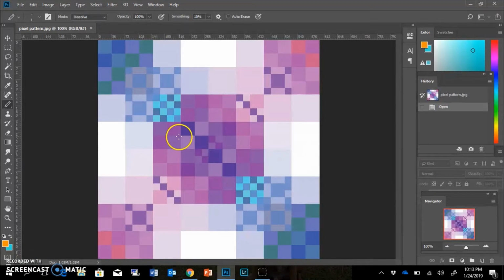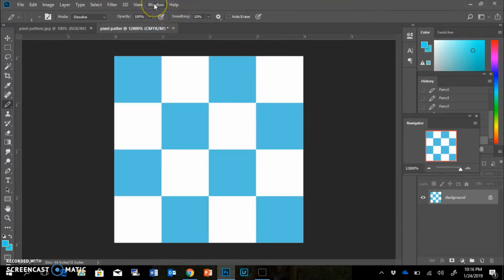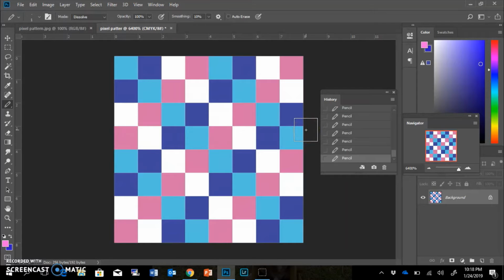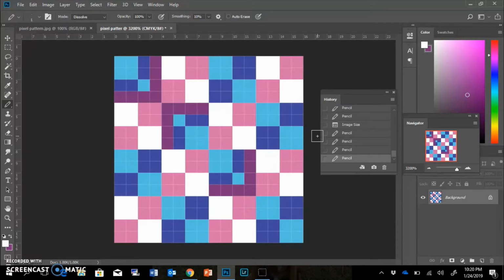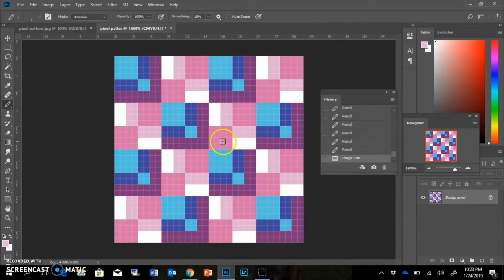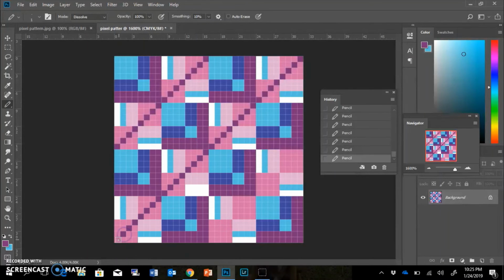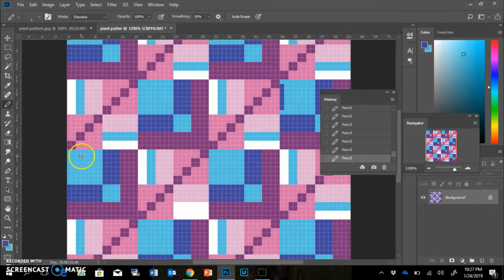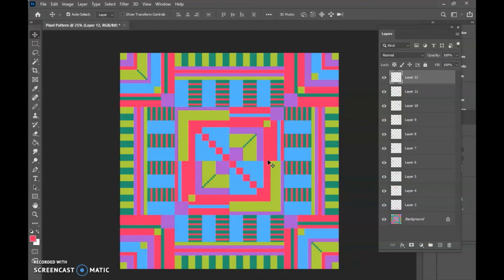Pixel Pattern Video Tutorial